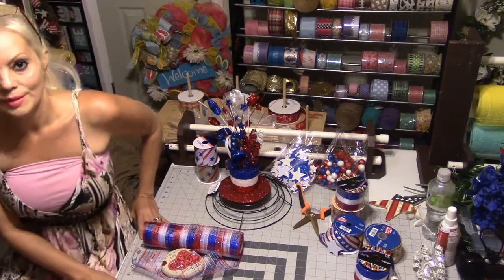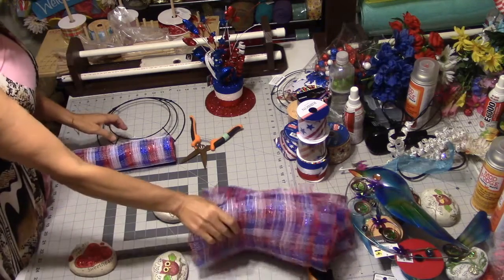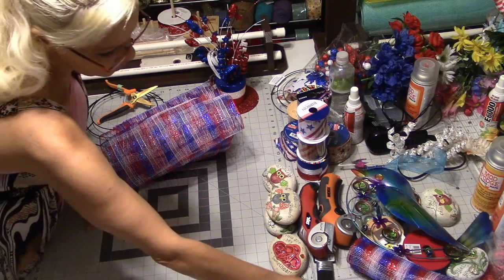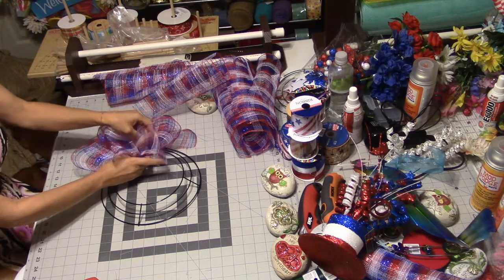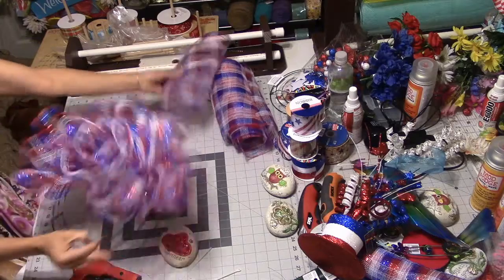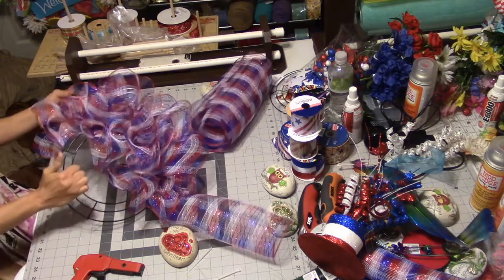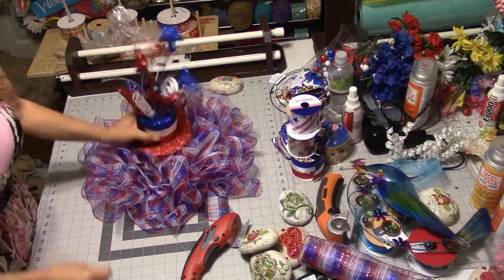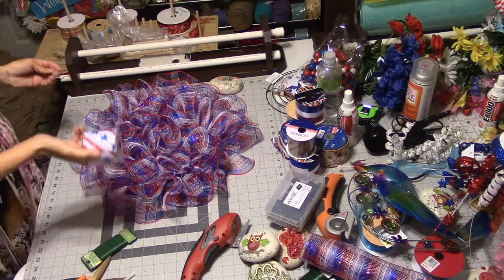How To Make Carmen's Patriotic Tabletop Centerpiece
How To Make Carmen's Patriotic Tabletop Centerpiece.   Please consider that it is cheaper and safer to purchase, lease, or license art directly from the artist than to download images without permission and run the risk of costly litigation, and attorneys fees!